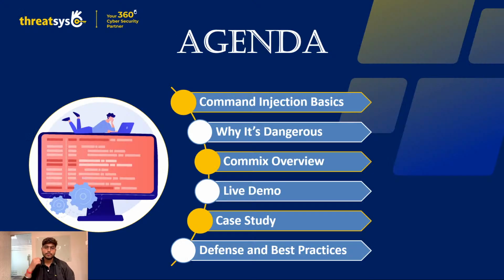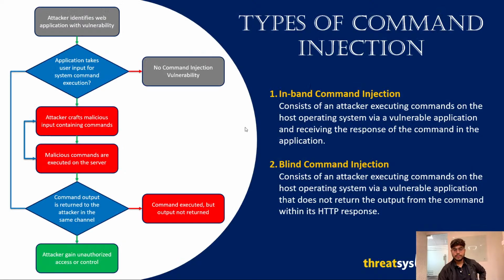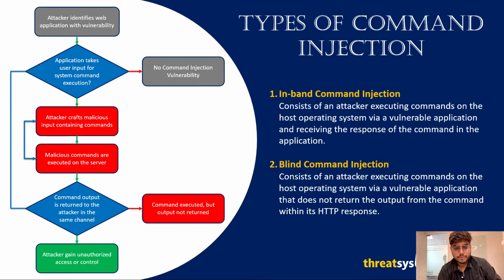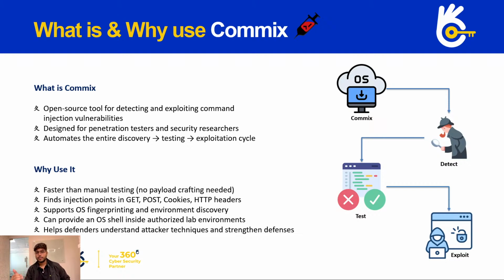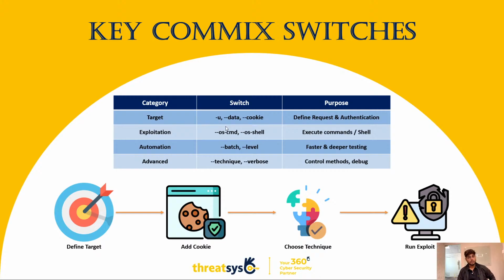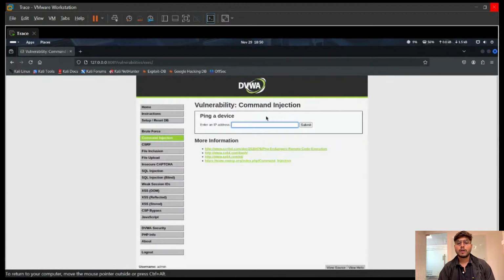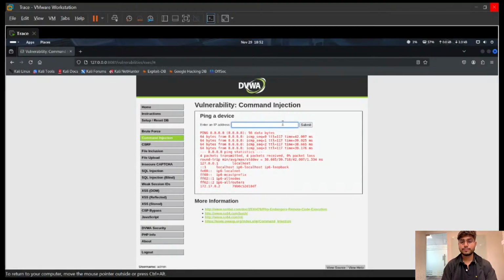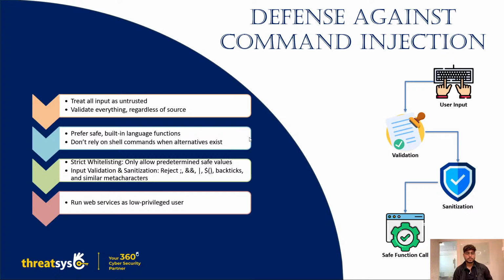From Code to Chaos: The Power of a Single Command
In this cybersecurity webinar focused on one of the most impactful and often overlooked vulnerabilities: Command Injection.

This session will walk through the complete breakdown of this vulnerability from both an attacker and defender perspective.

What You’ll Learn:
What is Command Injection?
Why it’s dangerous and how it’s exploited
Common attack surfaces and vulnerable patterns
Hands-on demo using Commix (in authorized environments)
Real-world examples and scenarios
Mitigation strategies, secure coding practices, and prevention

Whether you're a security professional, developer, ethical hacker, or just curious about application security this session will give you a strong, practical understanding of the vulnerability lifecycle.

Looking forward to connecting, learning, and sharing insights together!